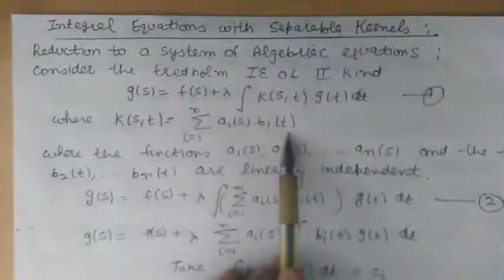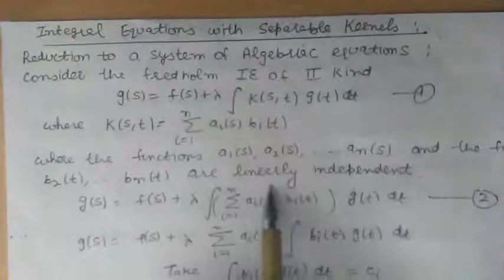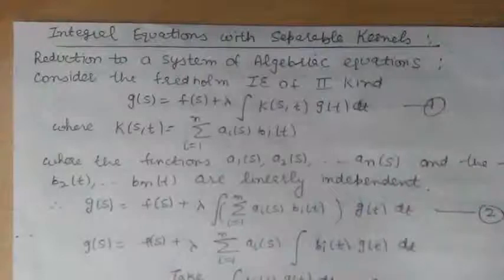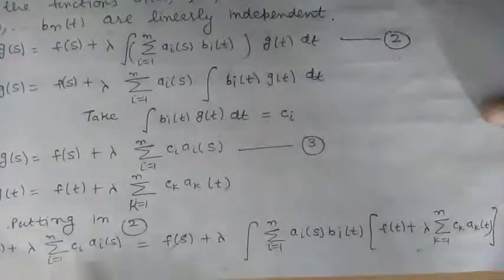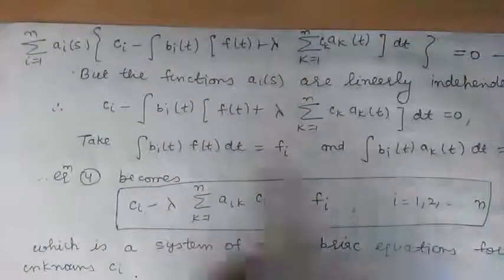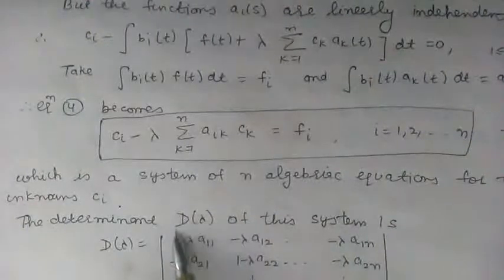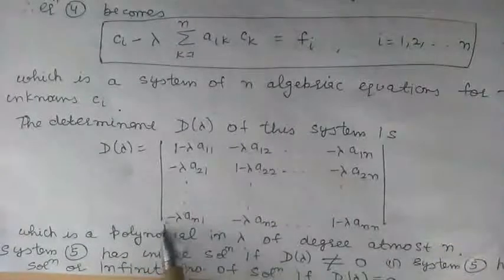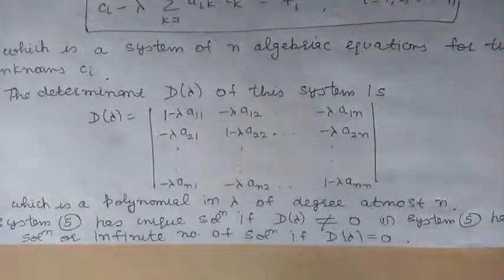August 26, 2021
lntegral equations with separable kernals